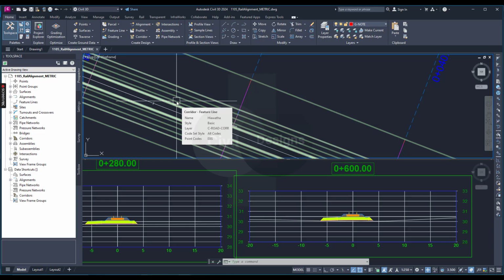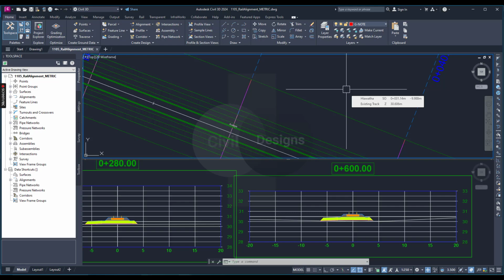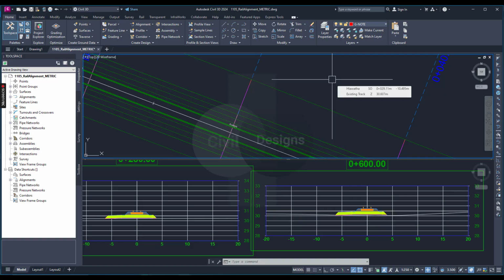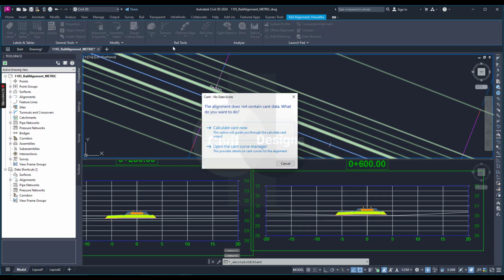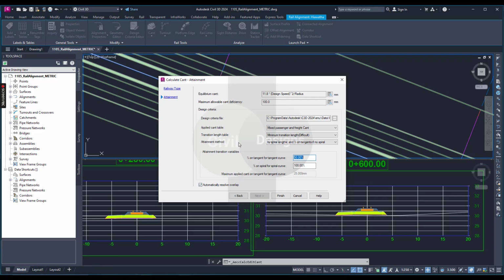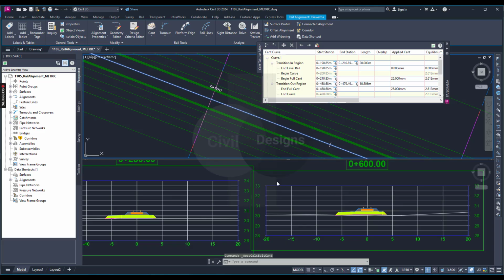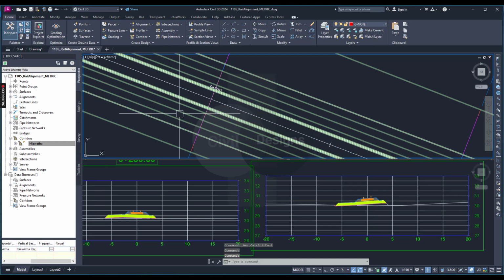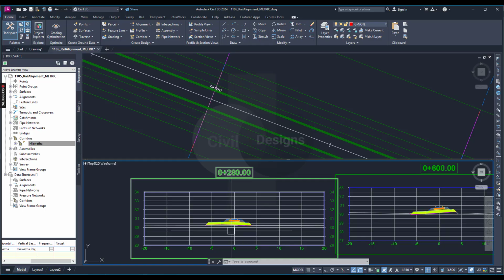How to Apply Cant on Rail Alignment in AutoCAD Civil 3D | Railway Design Tutorial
Learn how to apply cant on rail alignment in AutoCAD Civil 3D with this step-by-step railway design Civil 3D tutorial. In this lesson, Civil 3D Pro | Civil Designs demonstrates applying cant to alignment in Civil 3D, using the Cant Tabular Editor, how to calculate cant, and prepare a professional rail alignment in Civil 3D for accurate railway track design.

Whether you're learning Autodesk Civil 3D, following a Civil 3D full course, or working on Civil 3D rail design, this AutoCAD tutorial will help you understand rail alignment, railway alignment, applying superelevation to alignment, create rail corridor workflows, and modern AutoCAD rail design techniques in Civil 3D 2027. Perfect for engineers, students, and anyone interested in civil design and HowToDesignRailway.